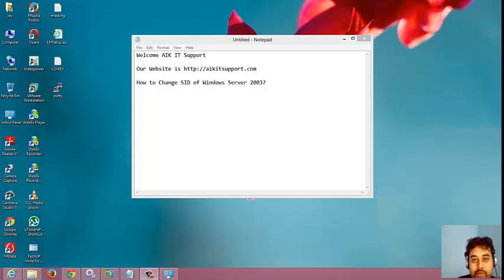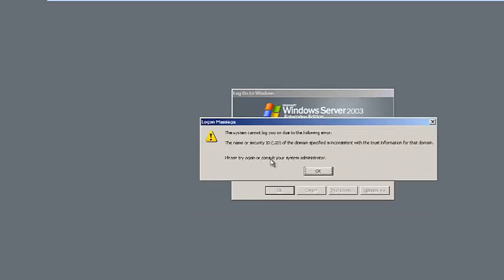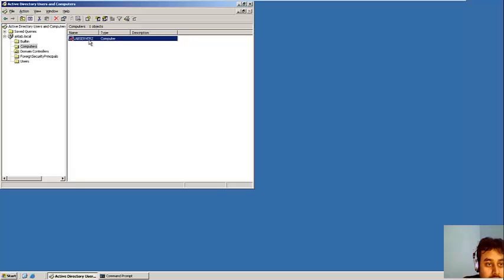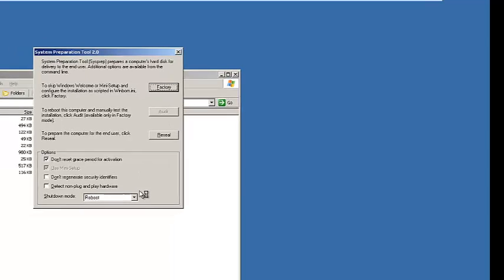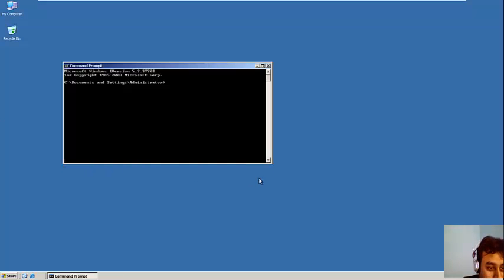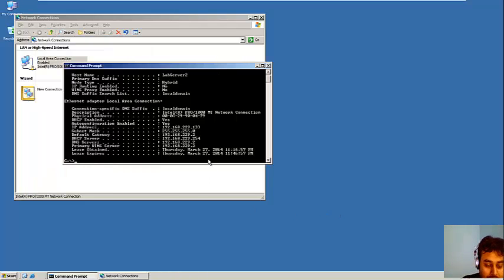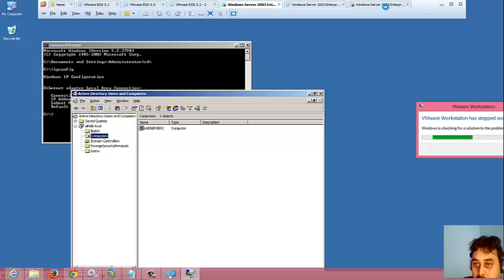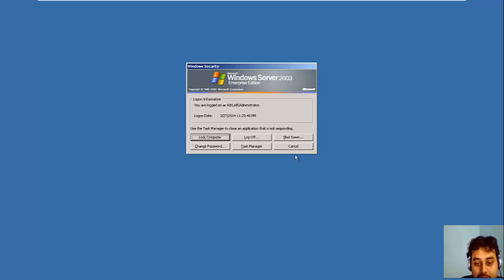How to Change SID of Windows Server 2003?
We Will See How to Change SID of Windows Server 2003? Do Follow http:--aikitsupport.com